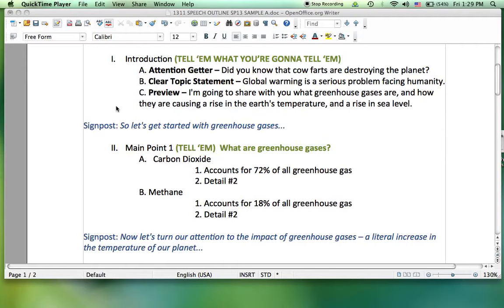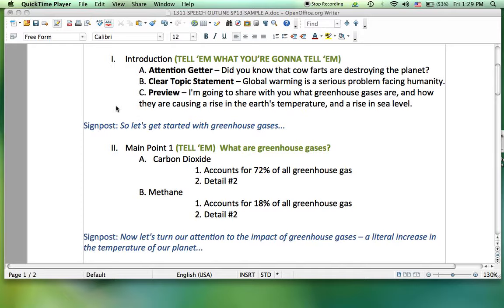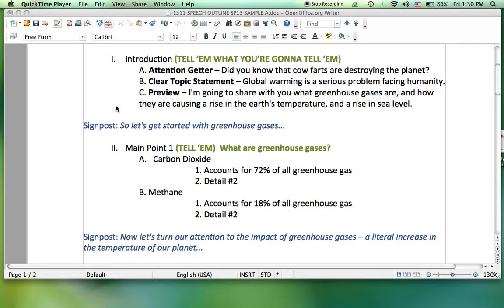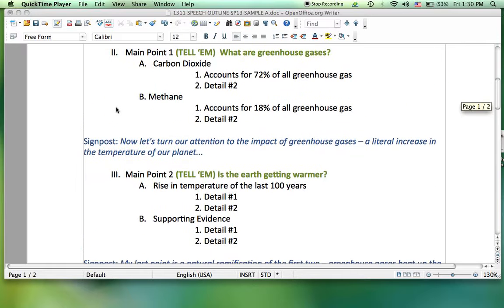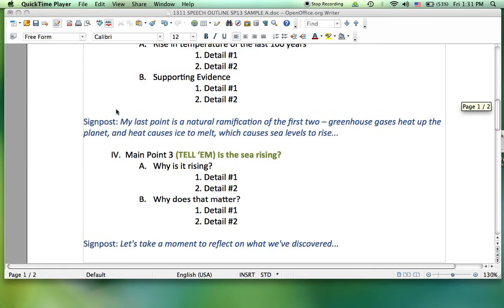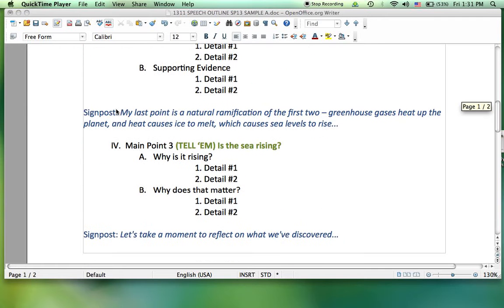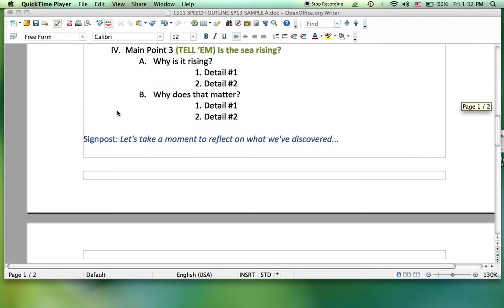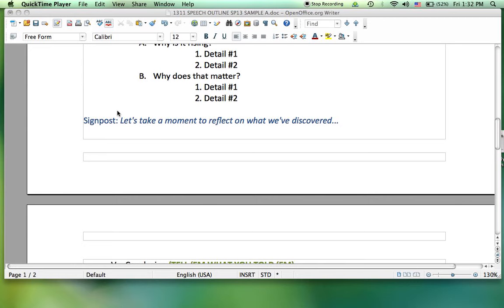Speech 1311 | Signposts